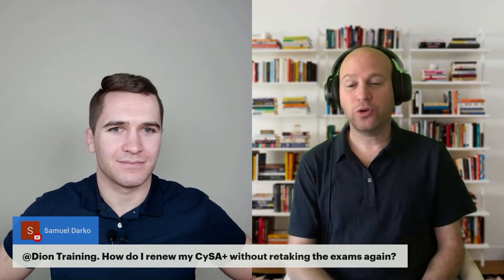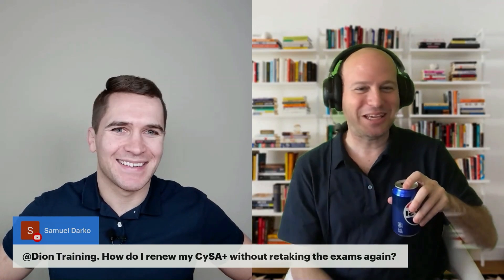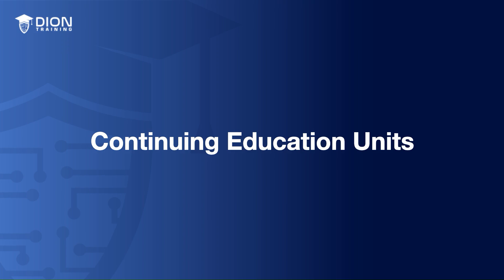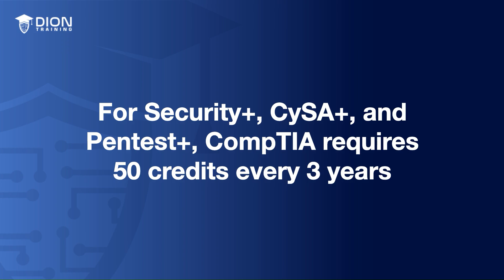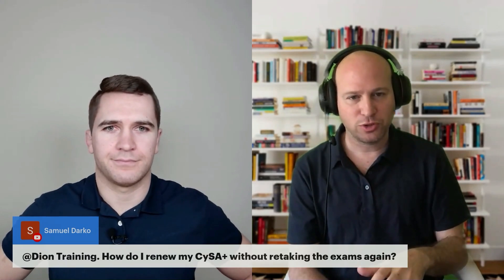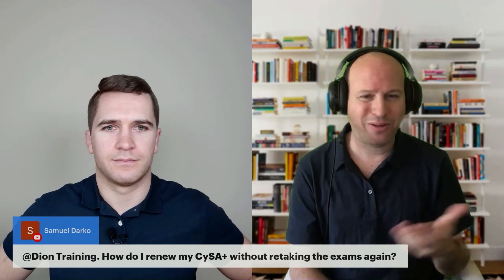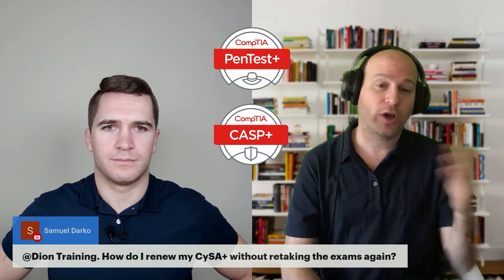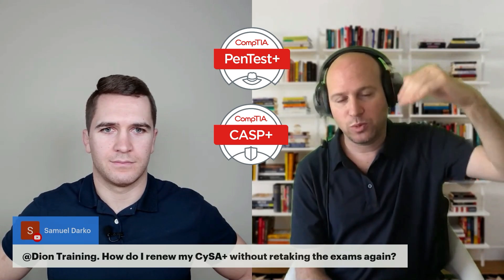How can I Renew CySA+ without retaking the exam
Looking to renew your CompTIA certifications like CySA, Security+, or Pentest but dread the thought of retaking the exams? Dion Training has you covered with the ultimate guide to utilizing Continuing Education Units (CEUs) for a hassle-free renewal process. In our in-depth discussion, Reed sheds light on the significance of CEUs and the diverse ways to earn them, from engaging in professional development activities like attending conferences (Blackhat, DEF CON) to completing online courses on platforms like Udemy.

Discover the strategic advantages of upgrading your skills with higher-level certifications such as Pentest or CASP+, which can automatically renew your existing CompTIA certifications. This not only saves you the cost and effort of retaking exams but also propels your career forward by staying current with the latest in cybersecurity advancements.

Moreover, learn about the specific CEU requirements for various CompTIA certifications and how to efficiently track and submit your CEUs to CompTIA. Whether it's through formal education, self-study, or professional experiences, Dion Training guides you through every step to ensure your certifications remain up-to-date and relevant.